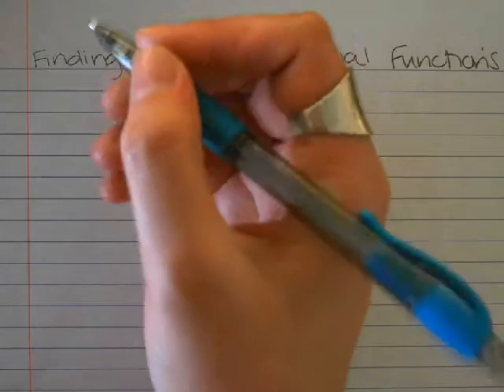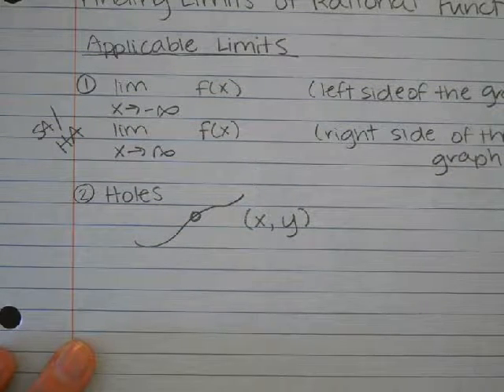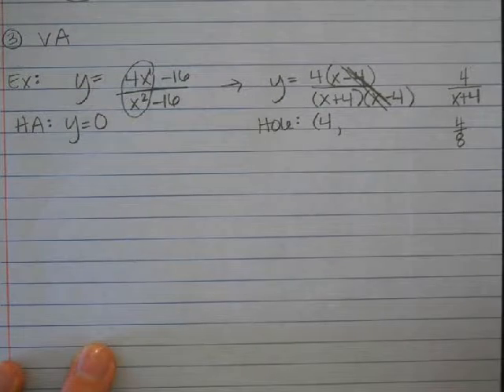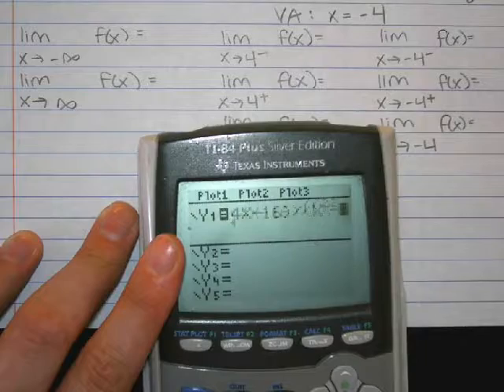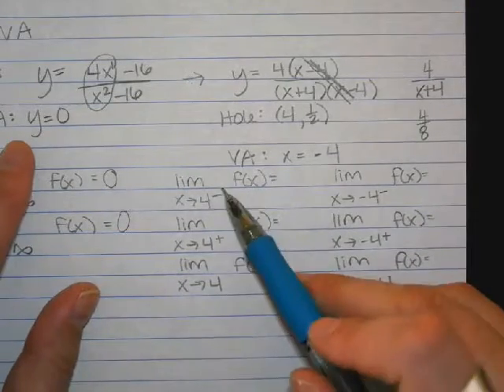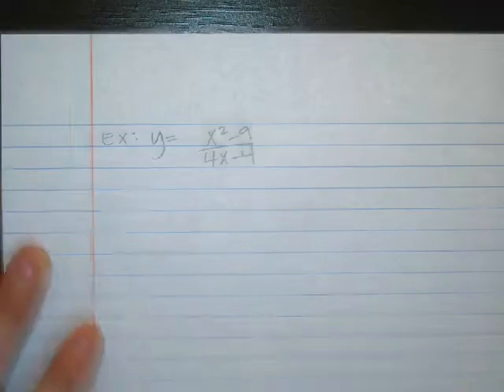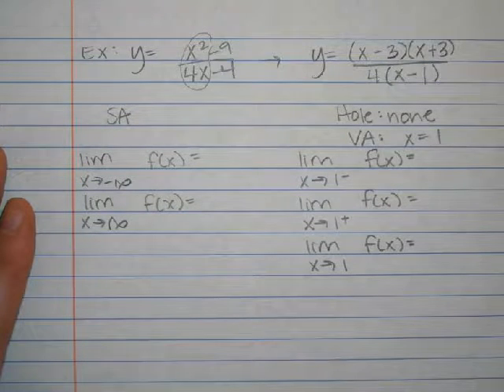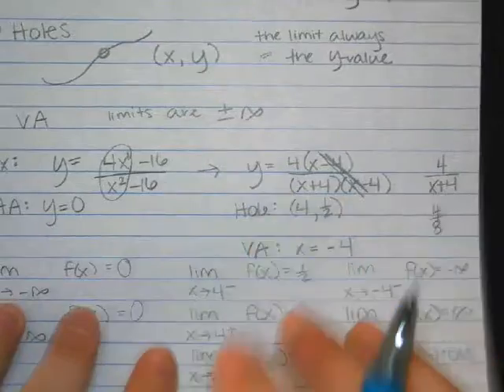Limits of Rational Functions